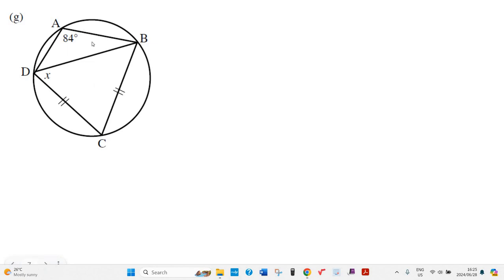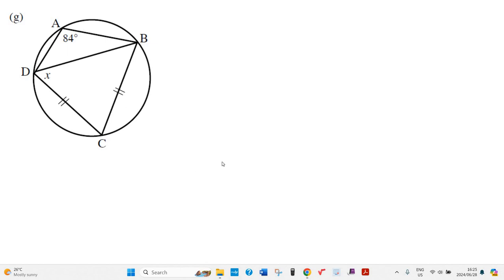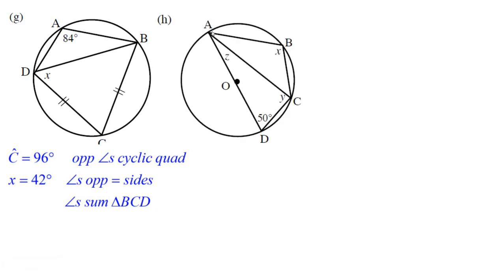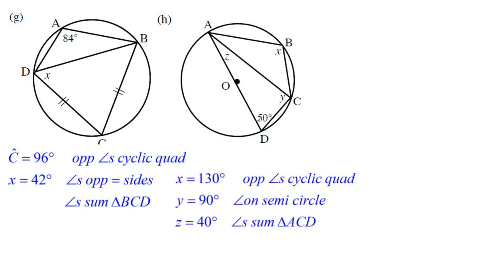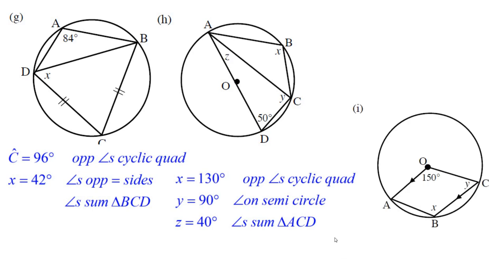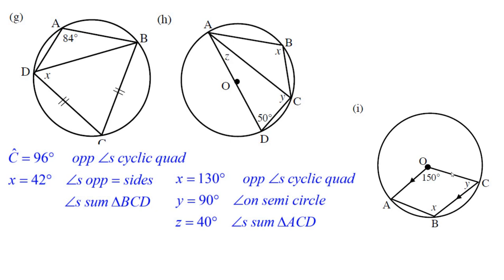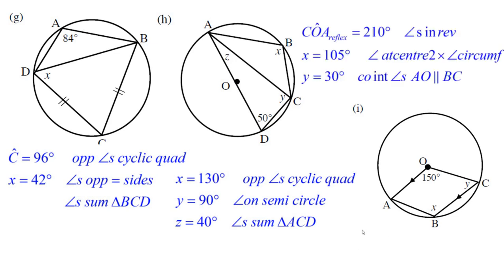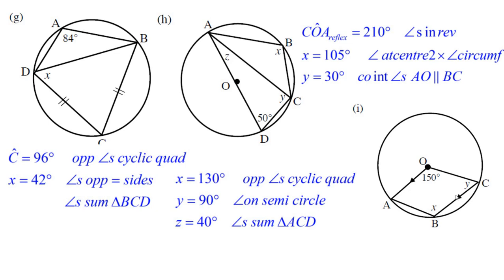Opp angles Qghi